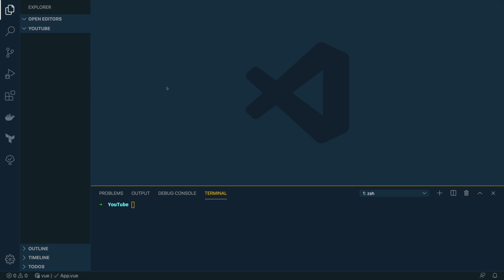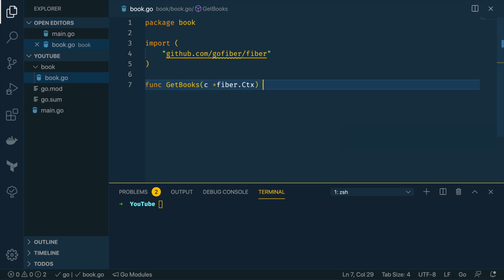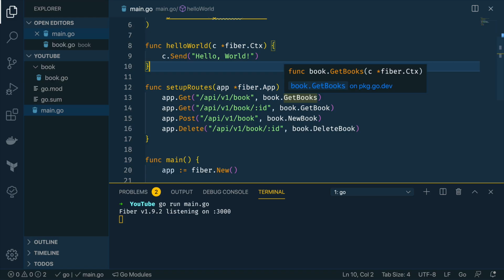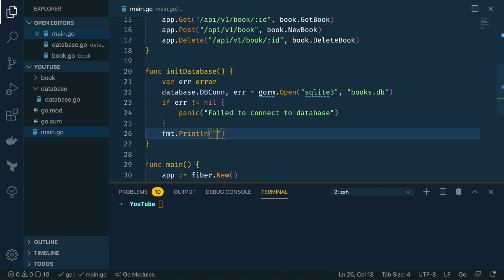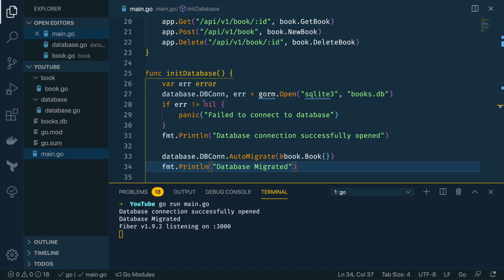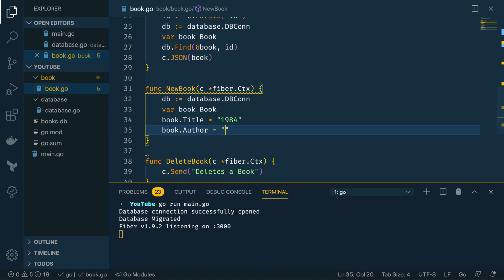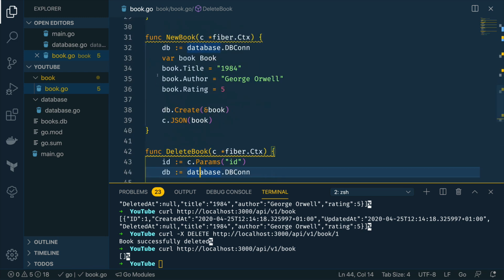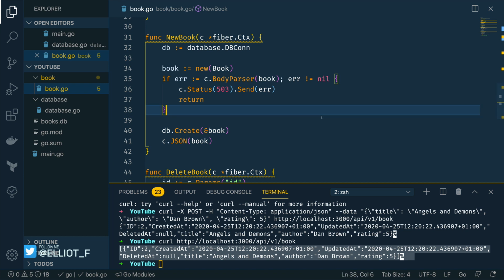Building a Go REST API using Gorm and Fiber!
Hi Everyone! In this tutorial, we are going to be creating a really simple REST API using Gorm and the new Fiber framework in Go!